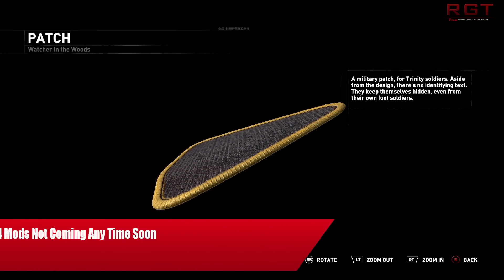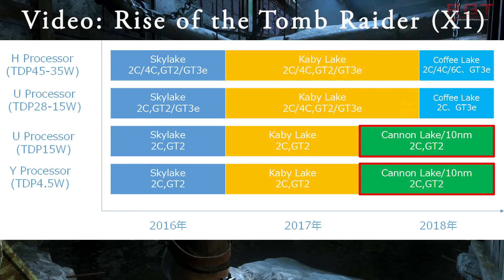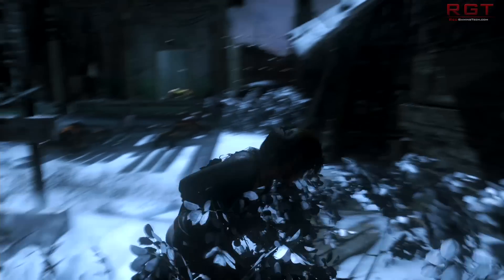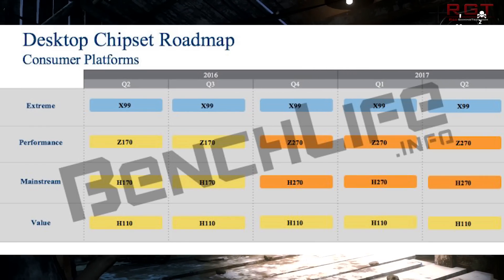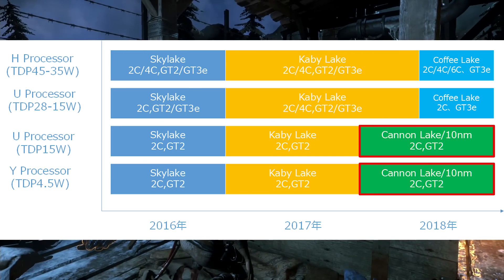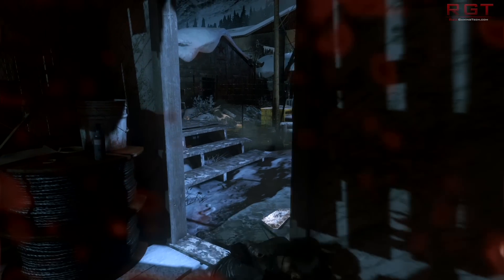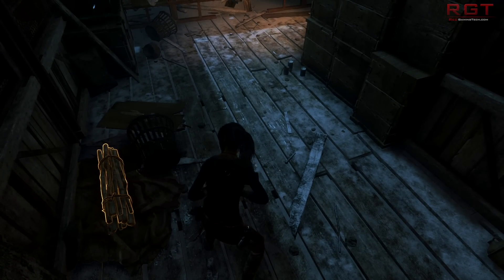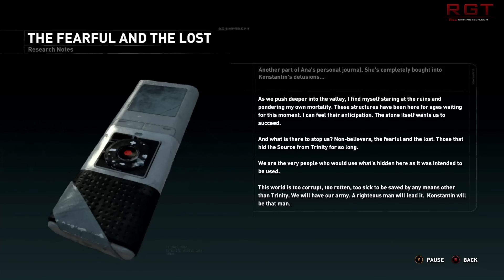Intel 2016 - 2018 RoadMap Leaks | Coffee Lake 6 Core CPU | Kaby Lake | Cannonlake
Intel's new processor roadmaps for 2016 until 2018 have leaked onto the internet, and we have information for a range of the 14nm and 10nm CPus, including Kaby lake (kaby lake is the successor to Skylake), Coffee Lake (which will be Intel's first 6 core processor for desktop and other devices for the mainstream) and cannonlake.